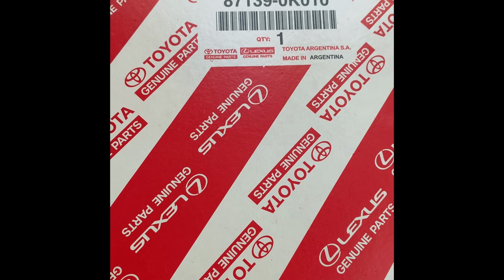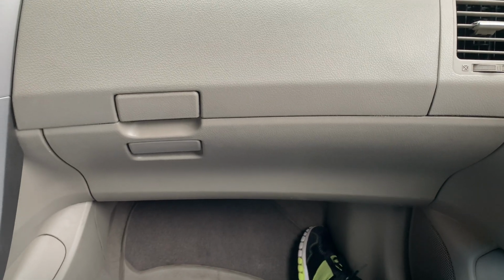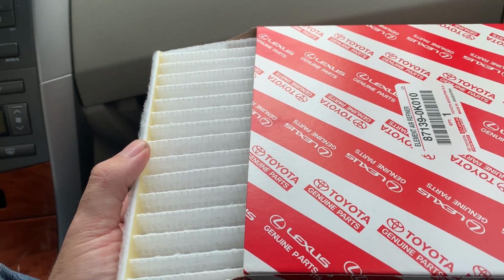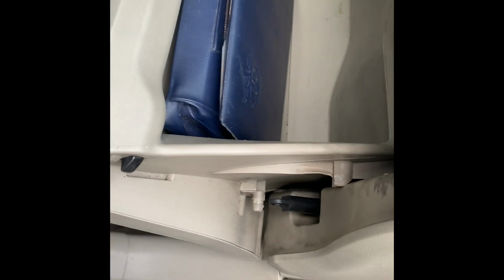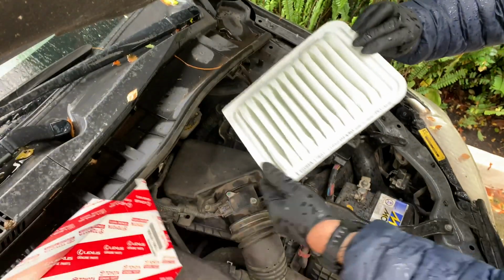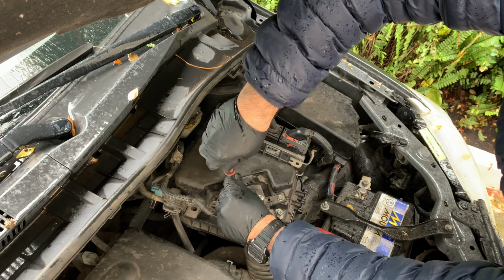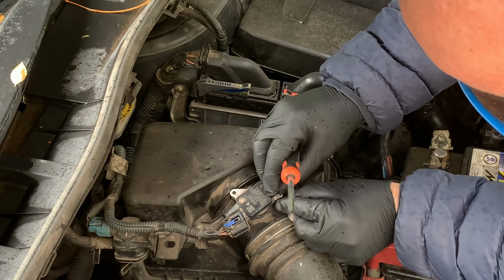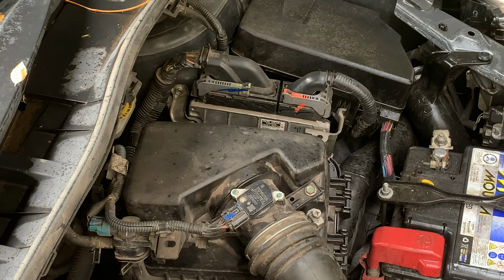Toyota Corolla Air Filter(S) change (including Mass Air Flow sensor cleaning)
Making sure the car and myself breathe clean air.

Changing cabin filter (AC filter, pollution filter, dust filter) and engine air filter for the Corolla 2011 (and so many other models up to day). Taking advantage of having the hood open for cleaning the MAF sensor.

This is the very basic equipment I'm using to film:
o iPhone XR
o Tripod

Items included in this video:
• Alternative cabin filter (OEM grade)
• MAF Sensor Cleaner
• Alternative Air Filter